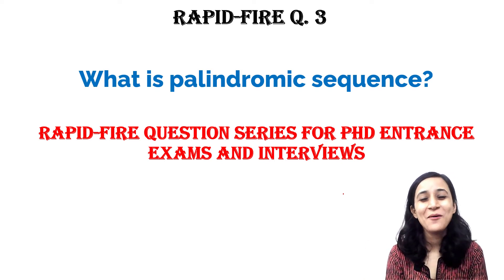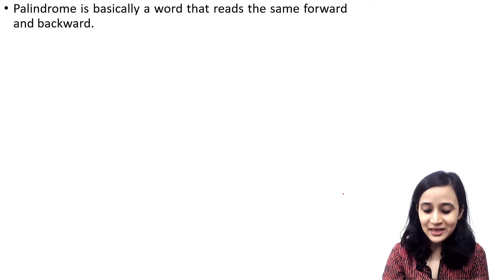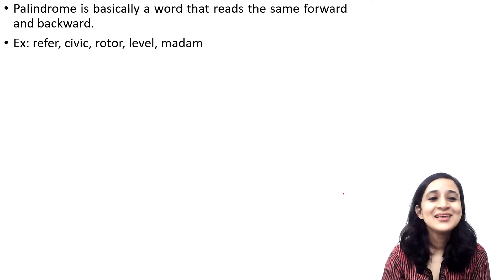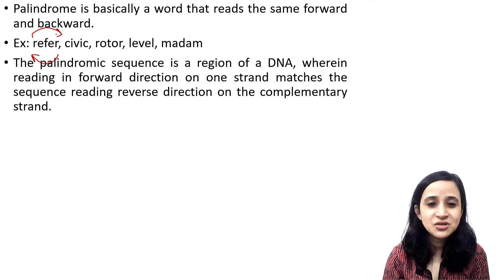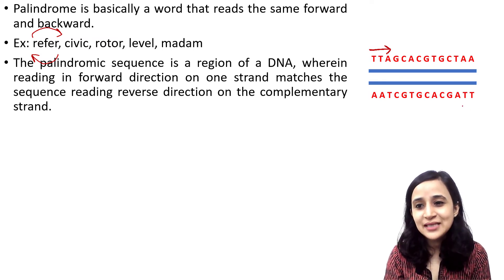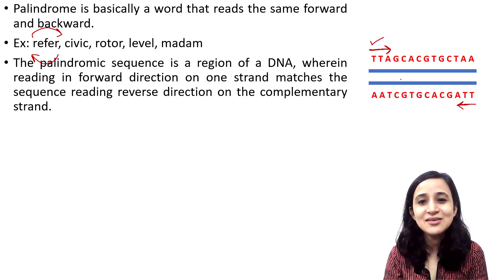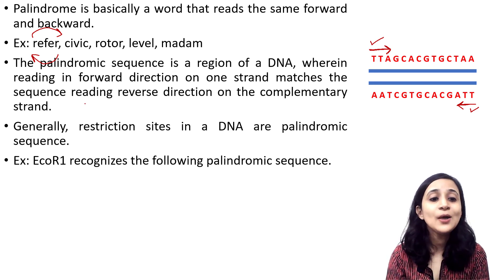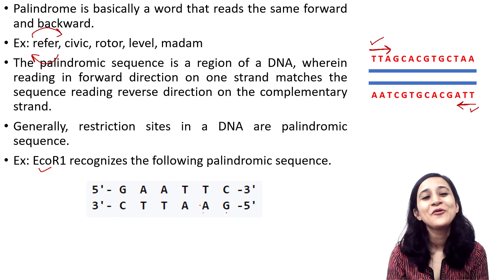What is palindromic sequence in a DNA ? | Rapid-fire question series | Q3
What is palindromic sequence in a DNA ?

Restriction digestion
Ligation
Transformation
Learn primer designing (INR 499/-)